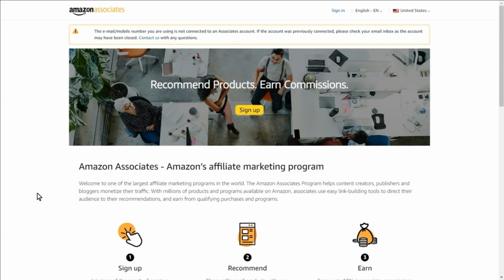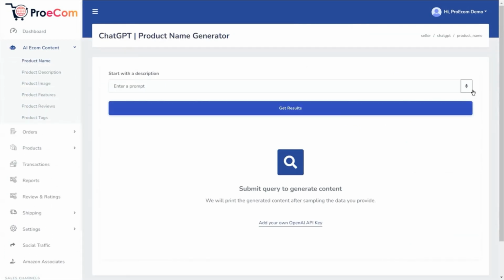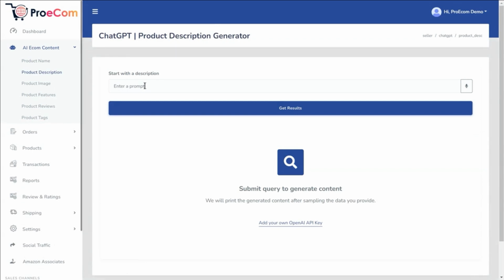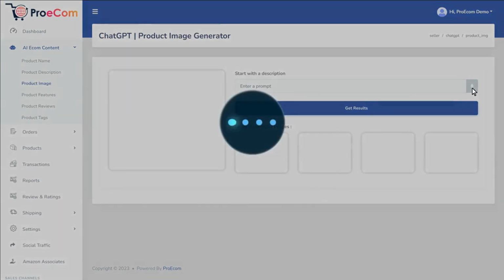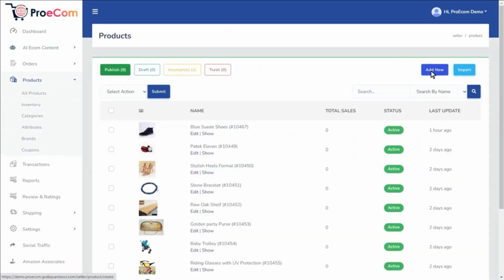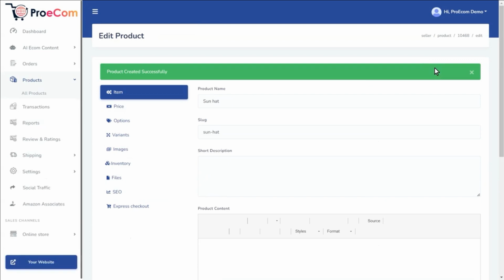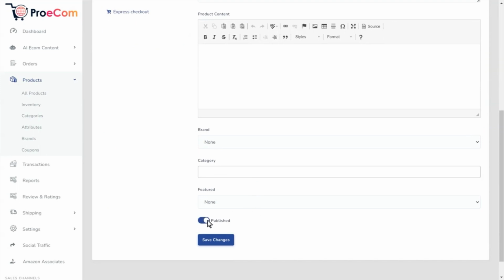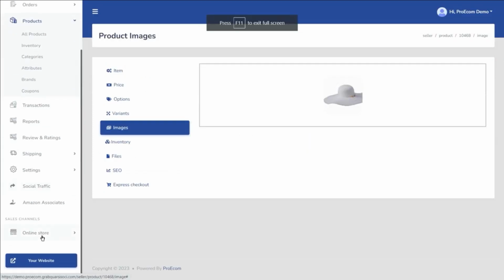Pro eCom Review form Real User & Special Bonuses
(Click the Above Link for AI Genius and Exclusive Bonuses)
The Following Bonuses:
1. Solopreneur Productivity
2. Resale Rights The Alternative
3. Internet Marketing – The Maintenance Guide
4. Out Of Control Viral Marketing
5. Artificial Intelligence In Digital Marketing
6. CPA Fortune
7. How To Get Buyers Leads
8. Webinar Supremacy Video
9. Passive Income Tycoon
10. Product Launch Ninja

OTO 1 – Pro eCom Unlimited
$47 / $27

OTO 2 - Pro eCom Automation
$67 / $47

OTO 3 - Pro eCom DFY
$197 / $97

OTO 4 - Pro eCom Reseller
$67 / $47

OTO 5 - Pro eCom Unlimited Leads
$197 / 97

OTO 6 - Pro eCom Mega Bundle
$37 / 27

Hey, Abhay Kandpal here. Most of the products that I review show people how to get website traffic or free traffic to their websites.
Cheers,
Abhay
Thank you for checking out my Pro eCom review